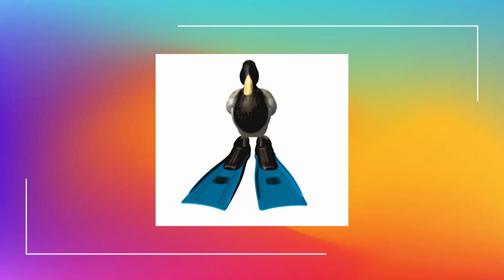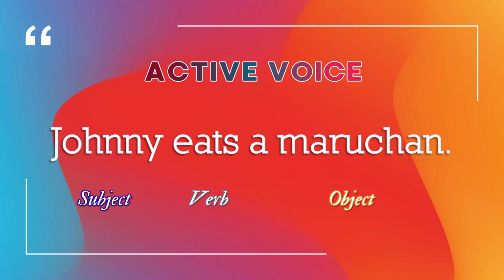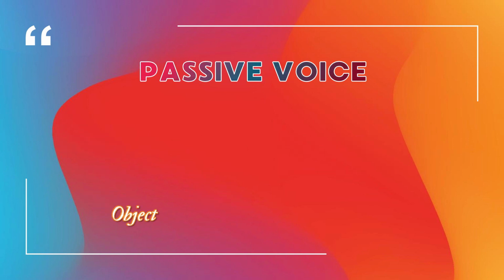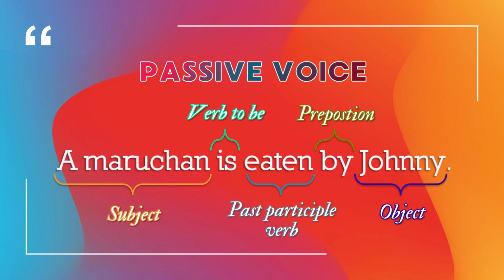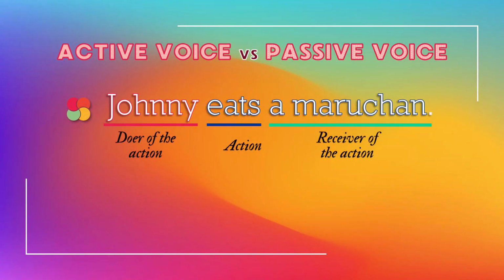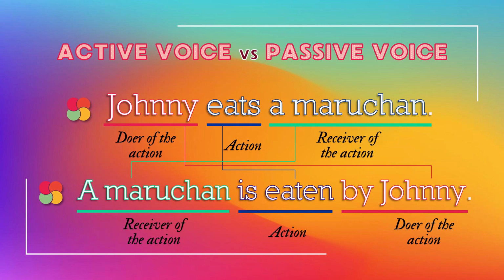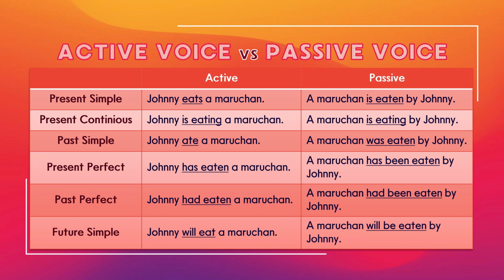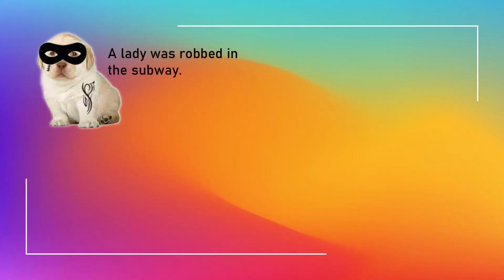Passive voice speech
Speech for the final exam of English for Translation VI course.